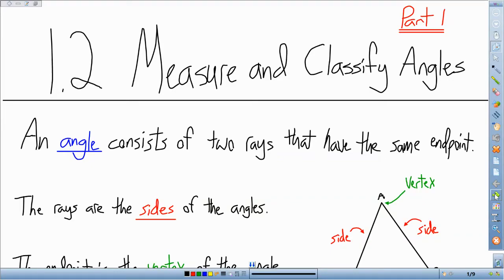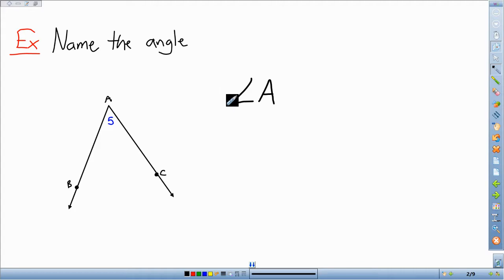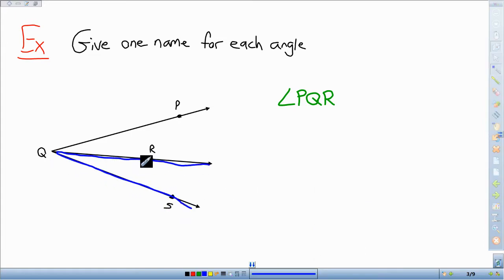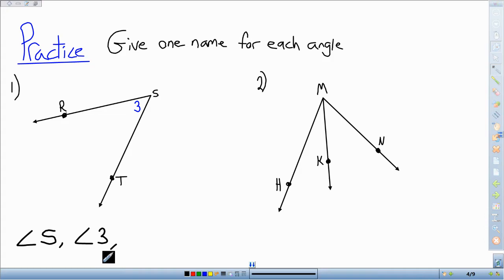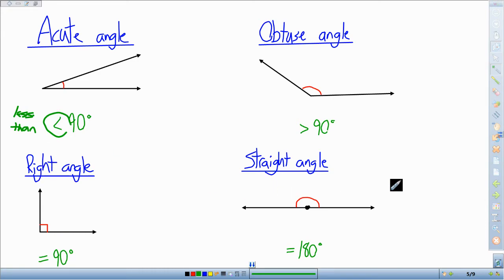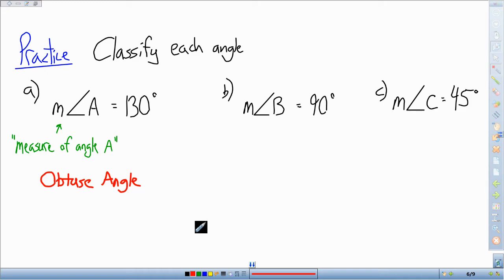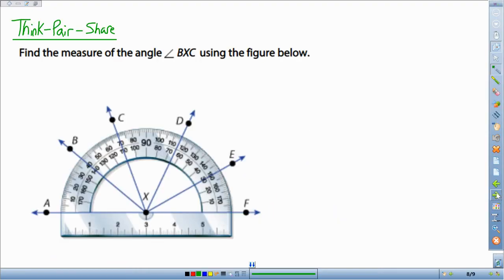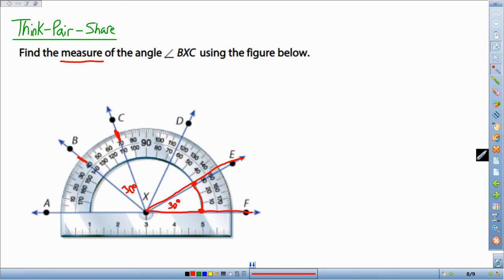Geo 1.2 Part 1 (Notes)